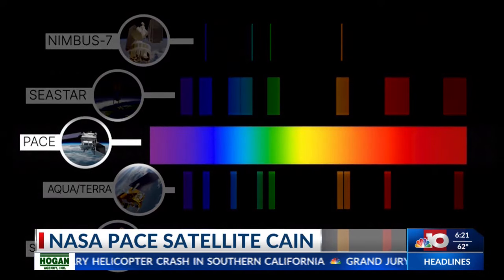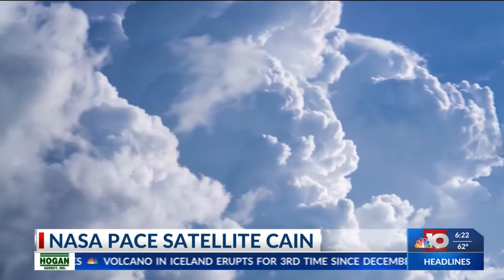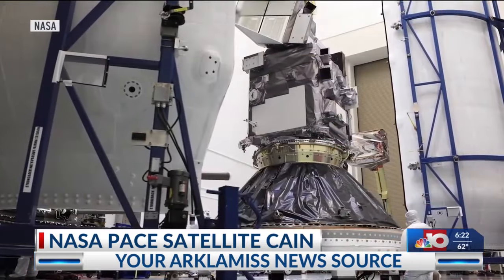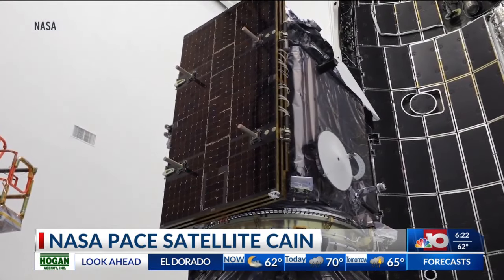NASA Pace Satellite Cane